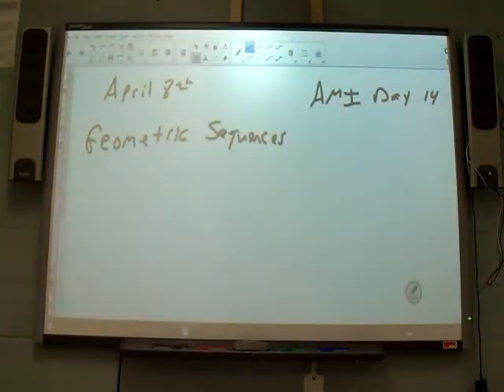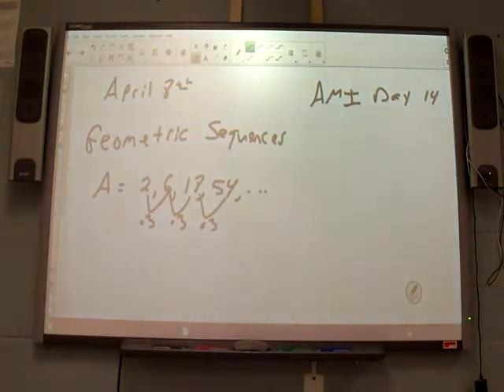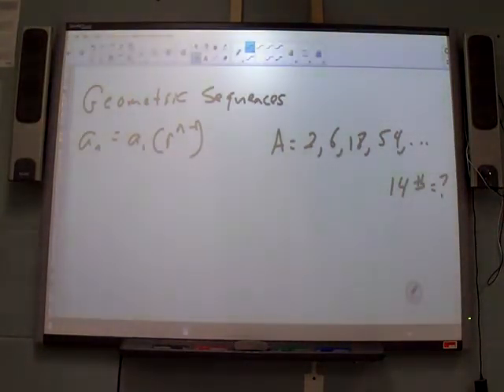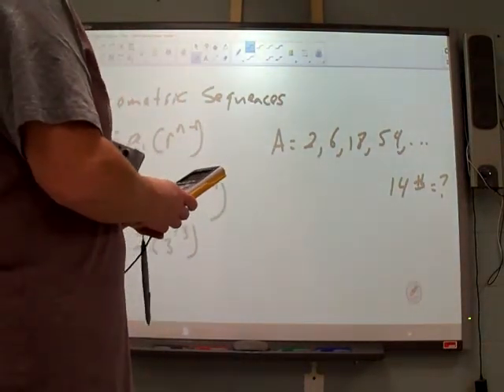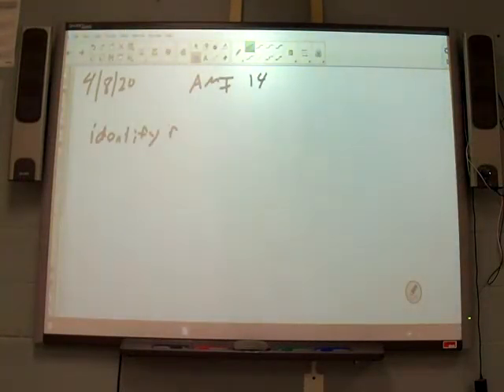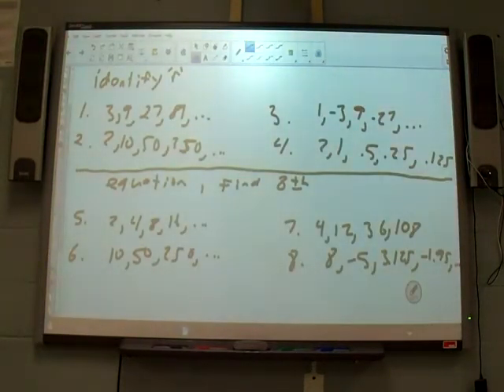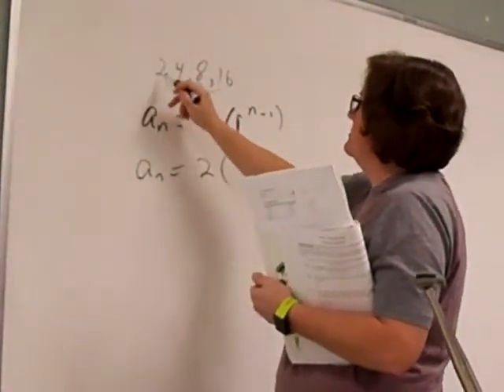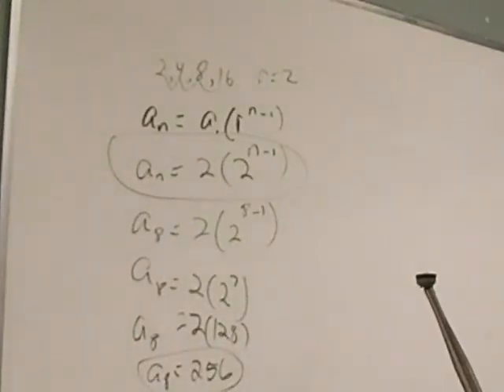April 8, 20